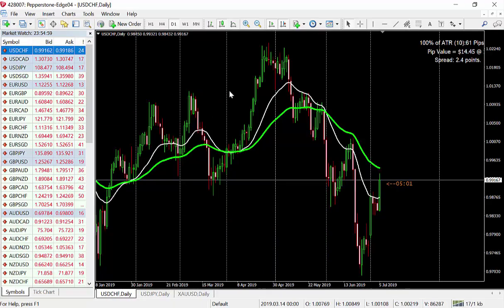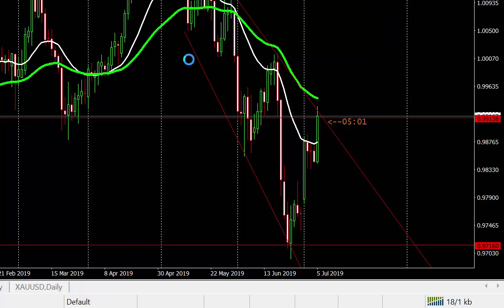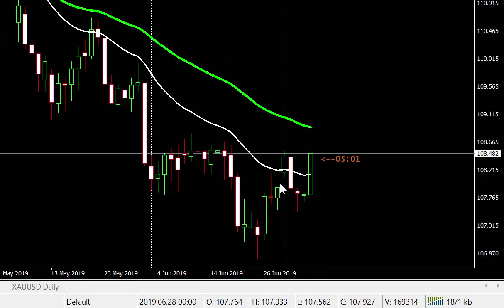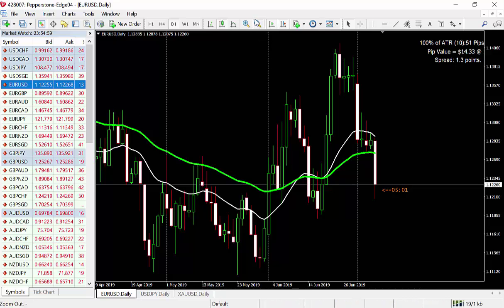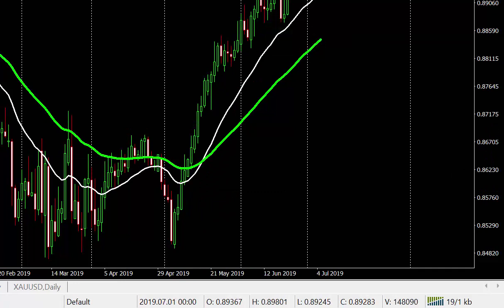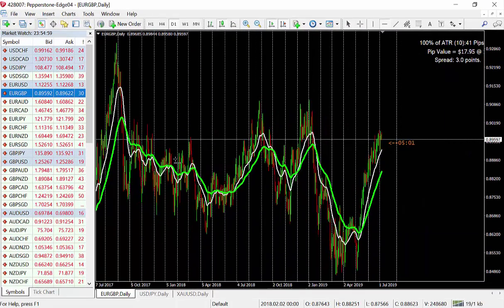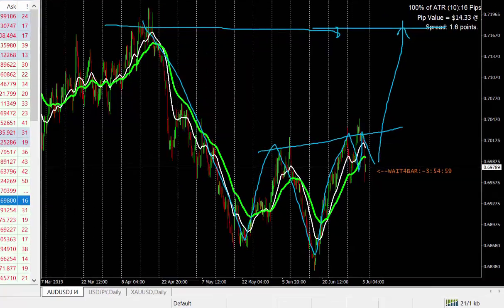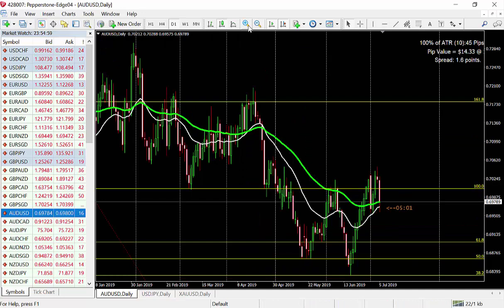Forex Weekly Technical Analysis 003 07-09-2019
Forex Technical Analysis On Passive Cashflow Academy

Brokers I Trust :
AxiTrader ( Your losses are covered up to $200 for the first month when you open a standard account through this link )

VantageFX: Real Acc (You'll Get 10% bonus when you open a standard account through this link)